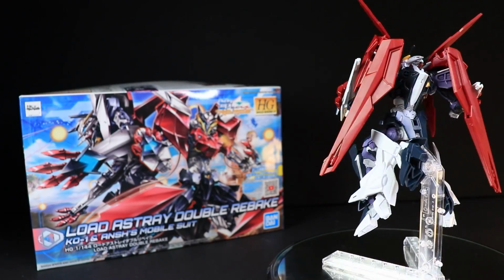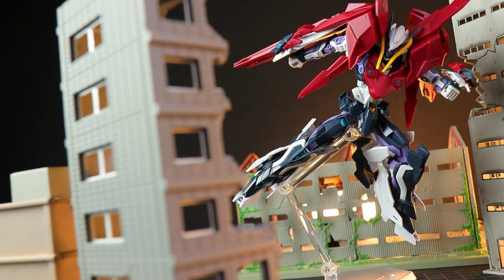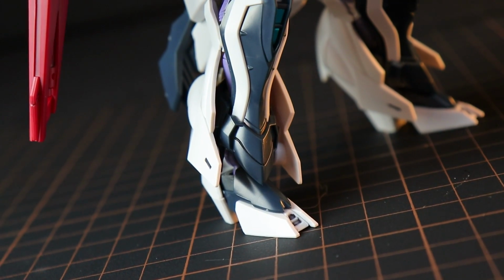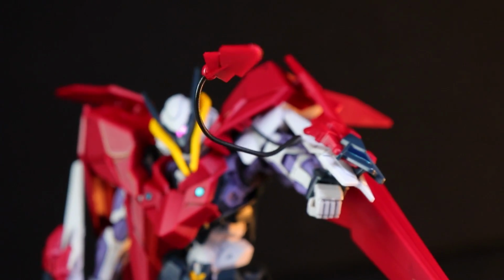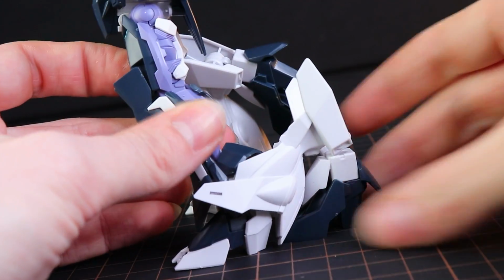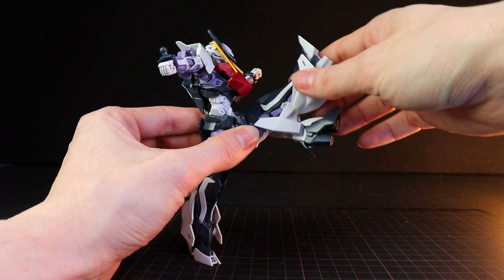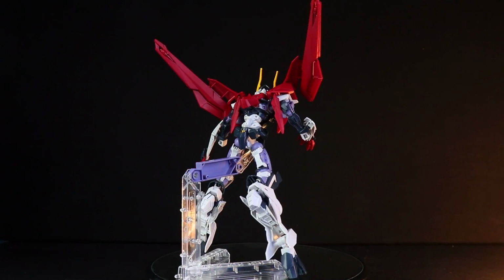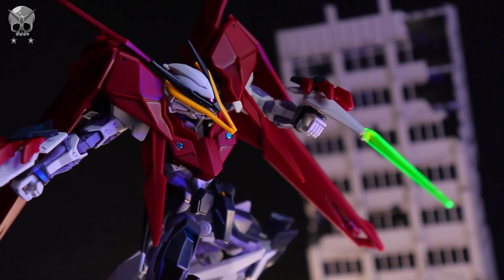GUNDAM ASTRAY BADASS FRAME!? | HG Load Astray Double Rebake Review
What is this? This is the coolest Gundam Astray I have ever seen!!! Also it has armor and turns into a giant demon mecha, but just look at that badass purple frame astray though!!!

0:00 INTRO
0:43 AESTHETICS
2:24 THE EVIL WITHIN
5:09 ACCESSORIES
7:28 ARTICULATION
10:21 TRANSFORMATION
12:04 VERDICT